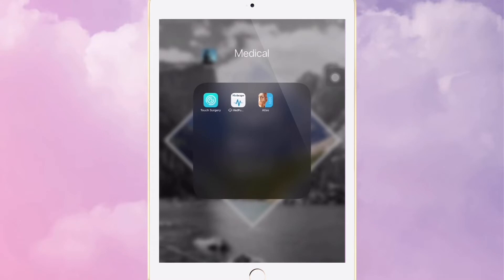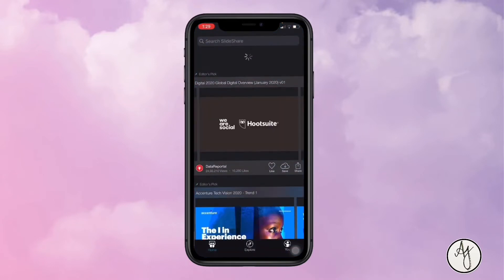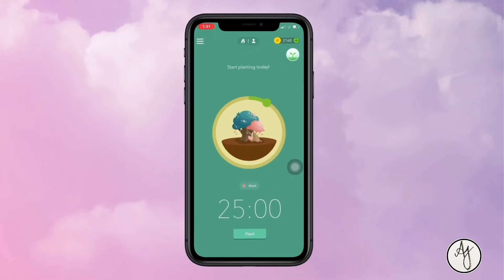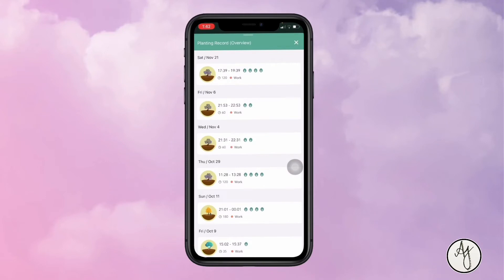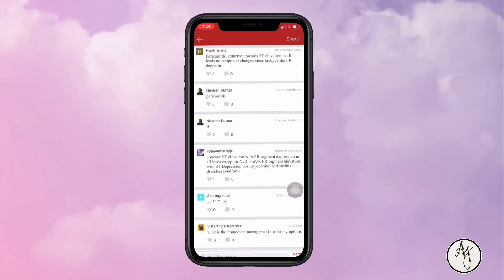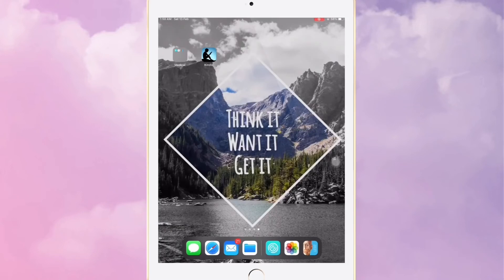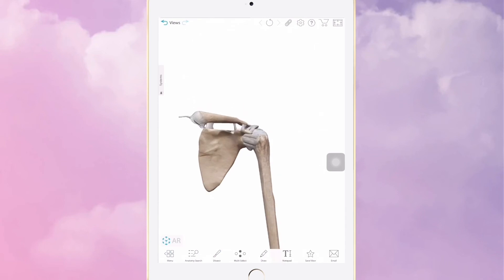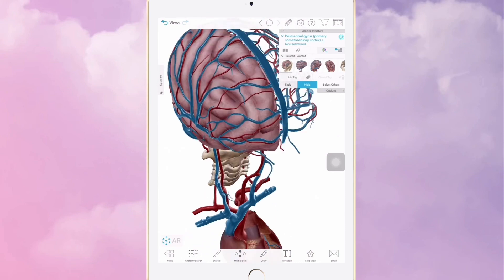Top 5 apps for medical students| healthcare professionals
This video is a compilation of my favourite apps for medical students. These saved my life while in medical school and are still to date my go to apps ! Hope you find the time to explore the apps, I promise you’ll love them as much as I do.
* This video is purely to help and encourage students and healthcare professionals alike .
Please share your views in the comments down below or write an e-mail!
Links to the apps ( these are iOS Apple store links, you can look for the same on android playstore)

(Touchsurgery)

(Slideshare)

(Forest)

(Daily rounds )

(Atlas)

Links to social media platforms, Follow for daily medical content! Let's grow together :)